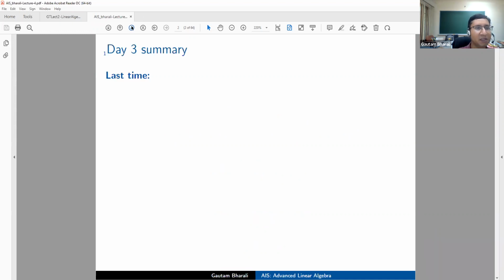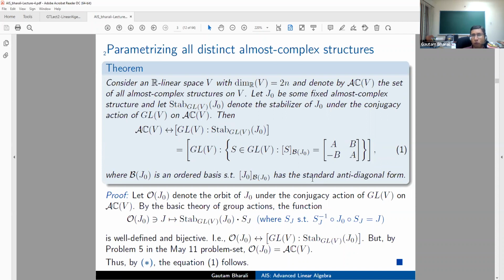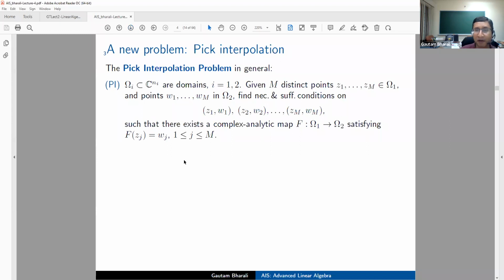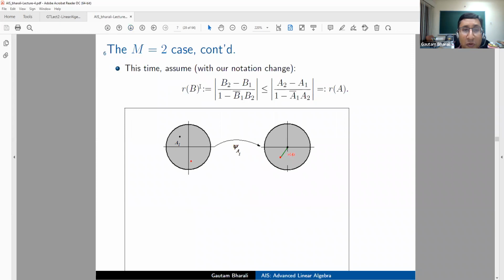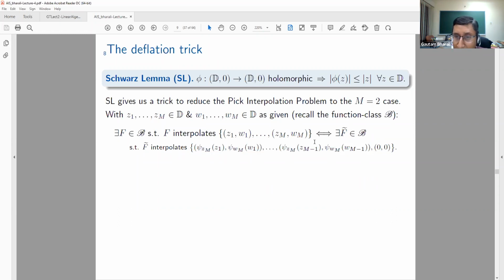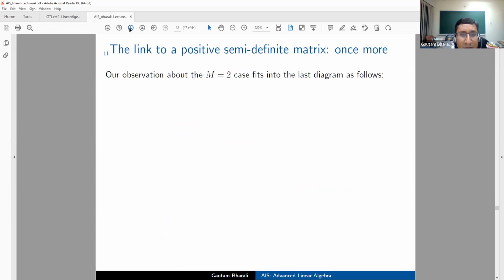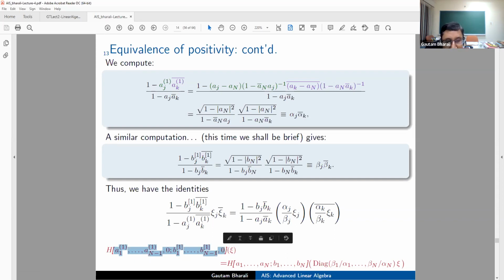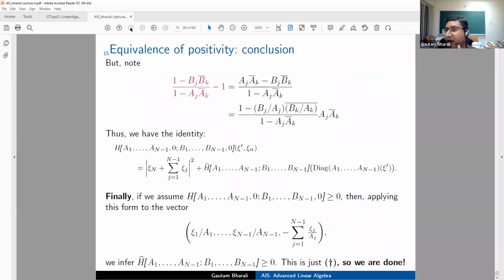Lecture 2: 17 -May- 2022: Prof. Goutam Bharali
353-AIS - Advanced Linear Algebra (2022) Lecture 2: 17 -May- 2022: Prof. Goutam Bharali